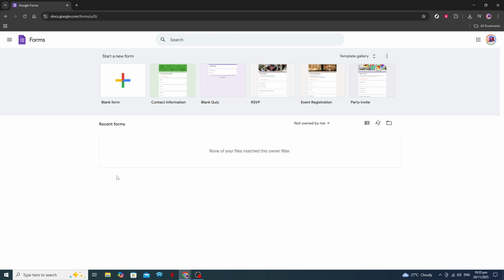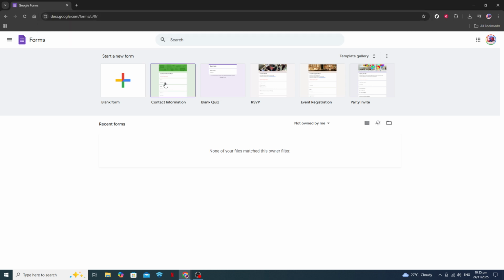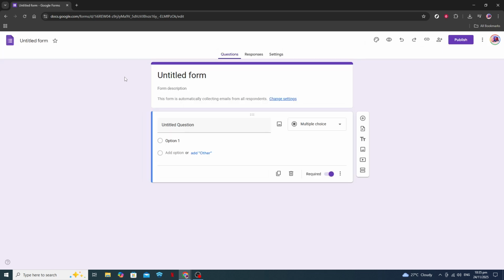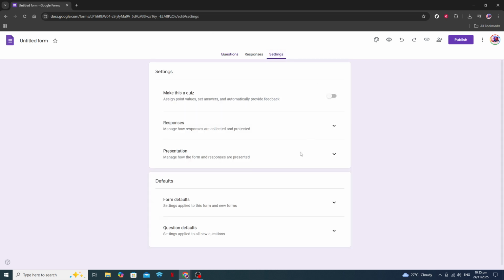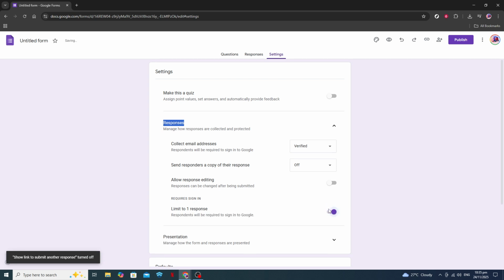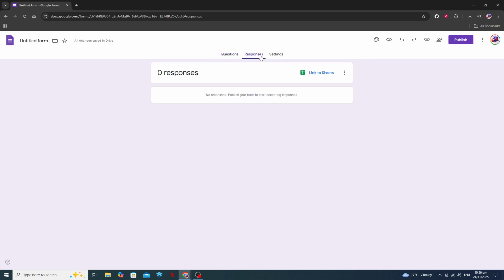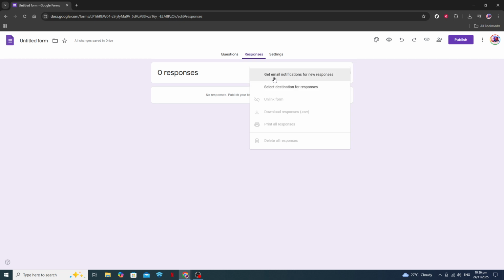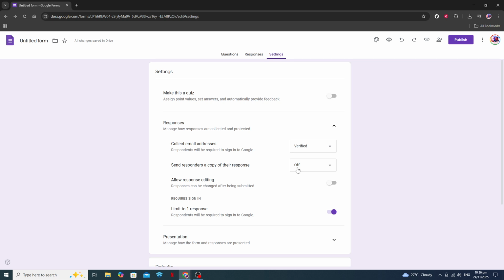How To Limit Number Of Responses In Google Forms [2025 Guide]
In today's video we cover: google forms, limit responses, google forms tutorial, form settings, response limit, create google forms, online surveys, google forms tips, survey creation, form management, education tools, digital forms, google apps, google form features, limit submissions, manage responses, google form settings, form optimization, survey tips

-Google Drive
-Google Meets
-Google Sheets
-Google Chrome
-Google Forms
-Google Gmail